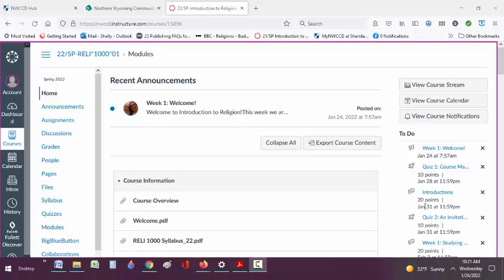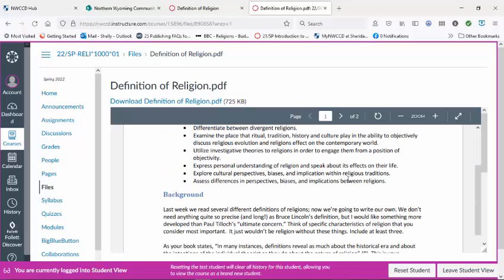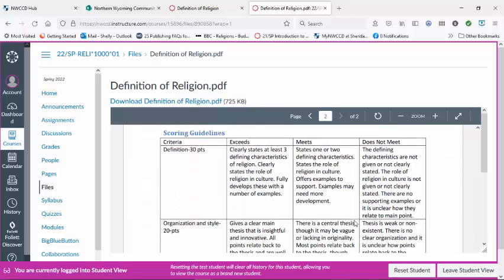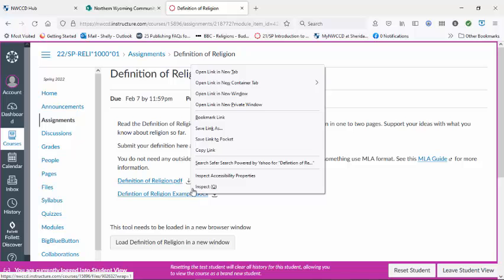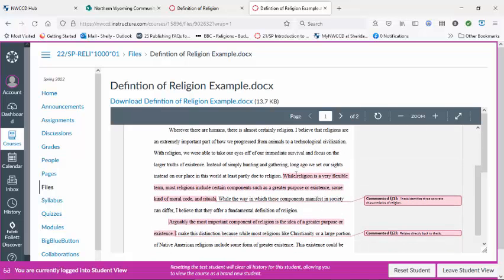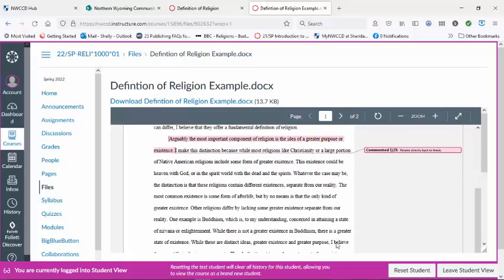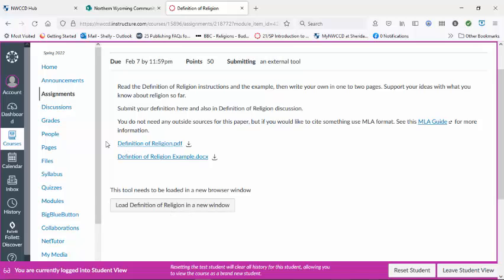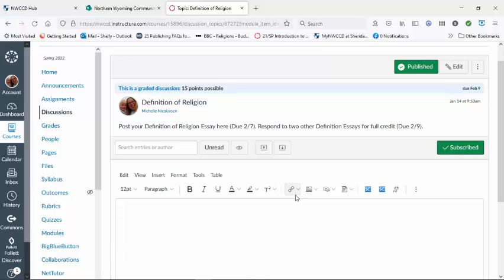Definition of Religion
Everything you need to write your Definition of Religion Essay for RELI 1000.